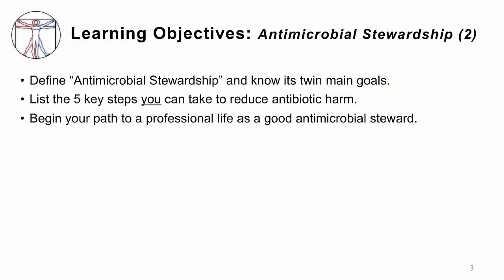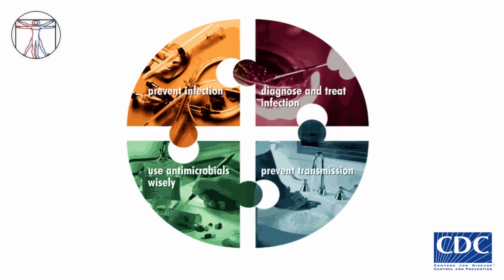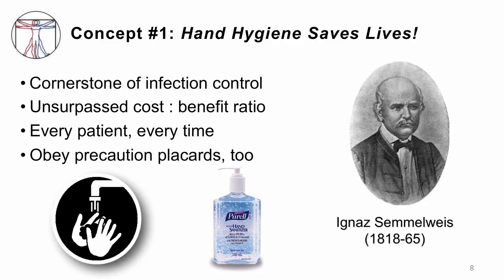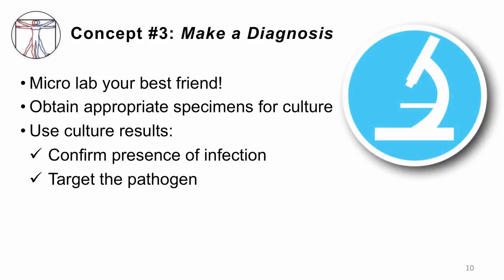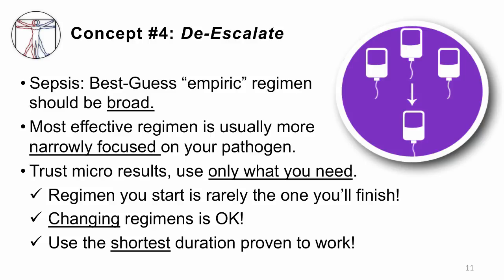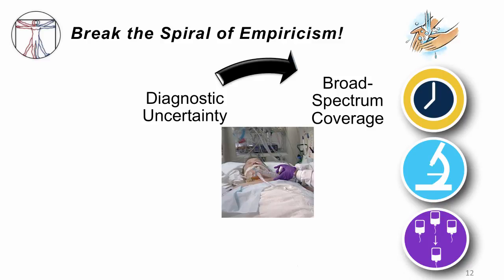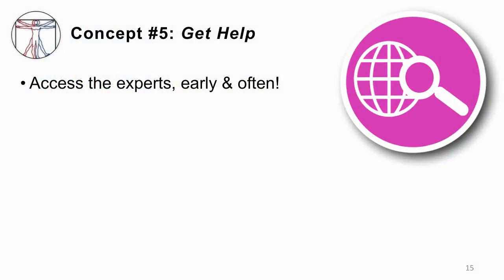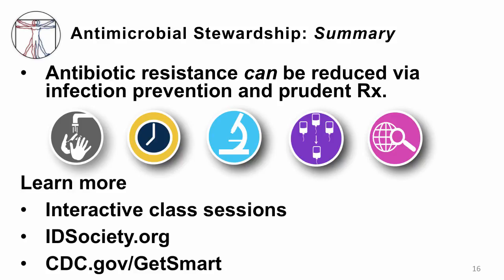5. Stewardship 2